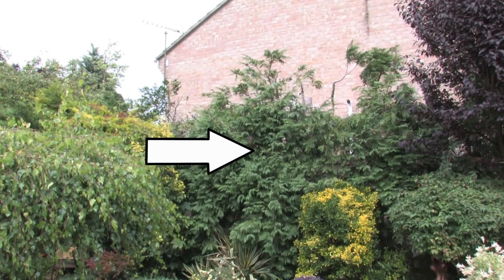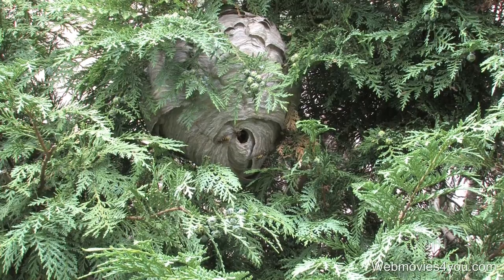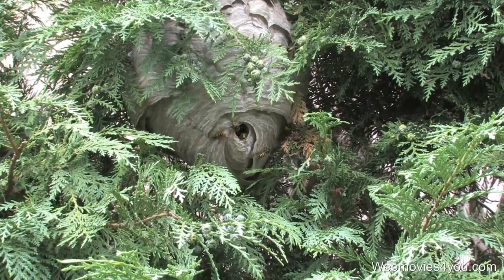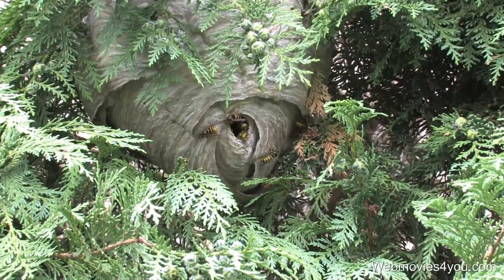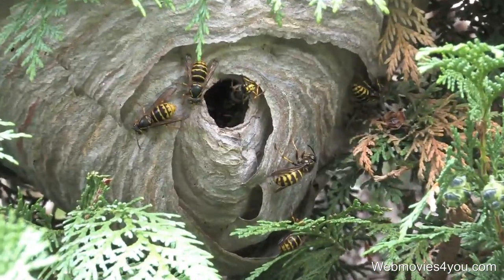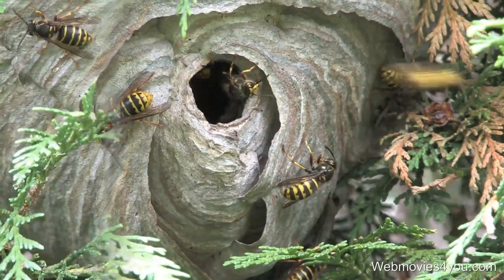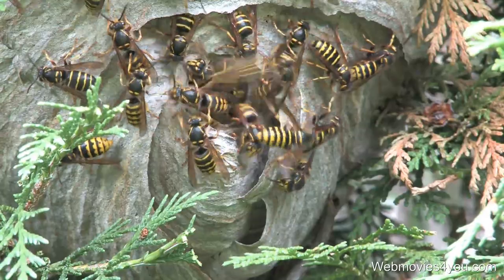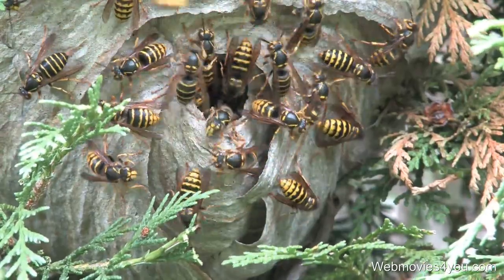WASP NEST REMOVAL VIDEO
How to destroy a wasps nest in a tree using wasp nest destroyer spray.
Buy a can of wasp nest spray from your local DIY store and spray late in the day, or early evening when the wasps have stopped flying - just squirt at the entrance hole and stand back.
Wear suitable clothing (like me in the video) just in case!

如何摧毀一個在使用蜂巢驅逐艦噴的樹蜂巢。
買一個黃蜂的巢從您當地的DIY商店和噴晚了一天，或傍晚噴，當他們採空飛行 - 只是噴在入口處孔和立場。
穿合適的衣服（像我一樣在視頻），以防萬一！

كيفية تدمير عش الدبابير في شجرة باستخدام رذاذ دبور المدمرة العش.
شراء علبة من رذاذ عش الدبابير من متجرك ديي المحلية والرش في وقت متأخر من اليوم ، أو في المساء في وقت مبكر عندما يكون لديهم توقفوا الطيران -- بخ تماما كما في ثقب مدخل والوقوف الى الوراء.
ارتداء الملابس المناسبة (مثل لي في شريط الفيديو) فقط في حالة!